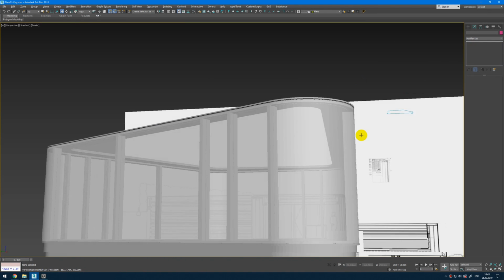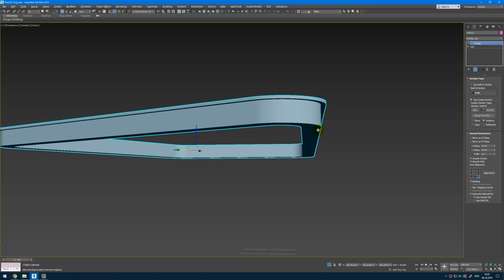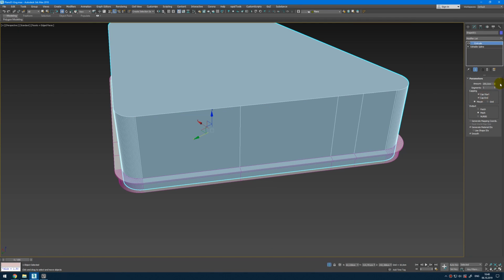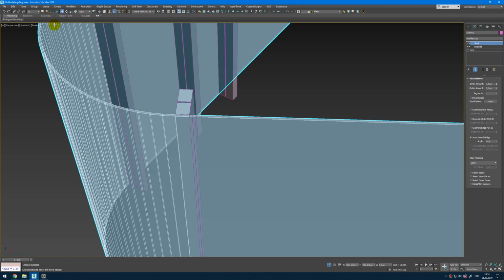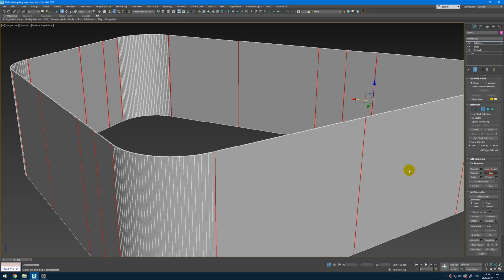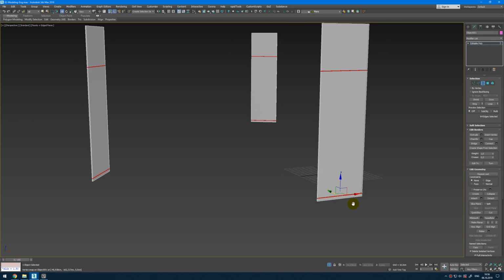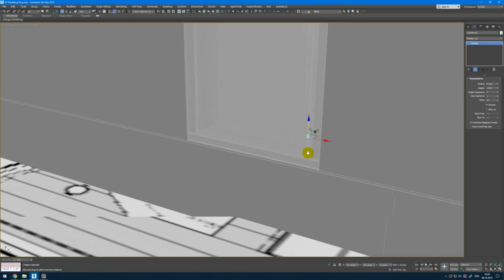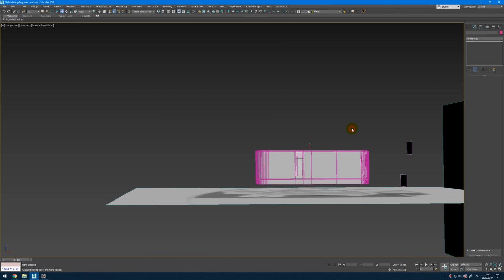Exterior. Modeling Part 02